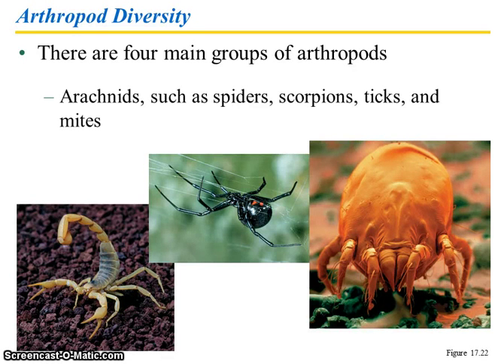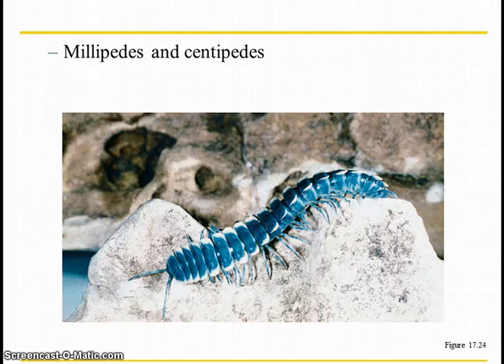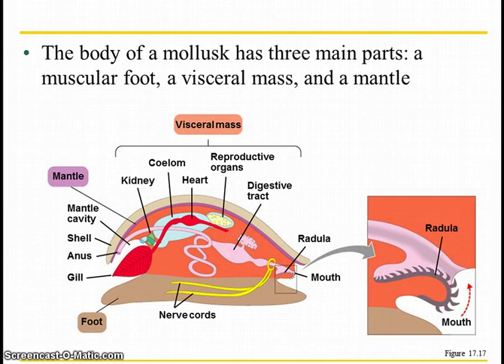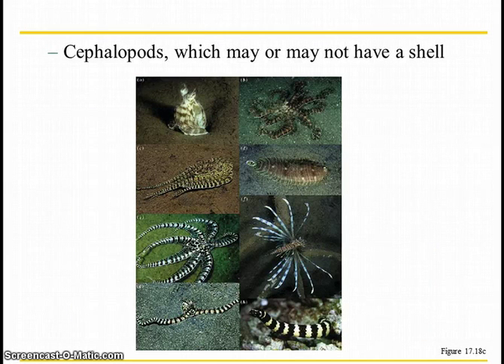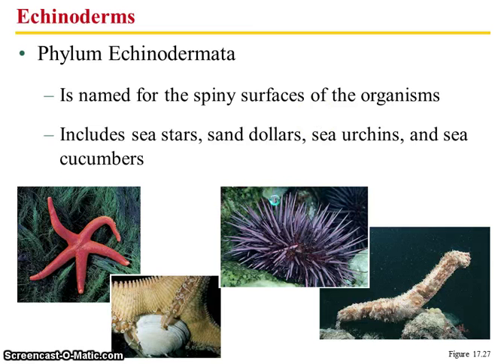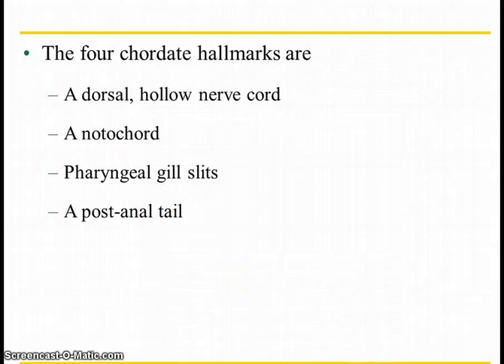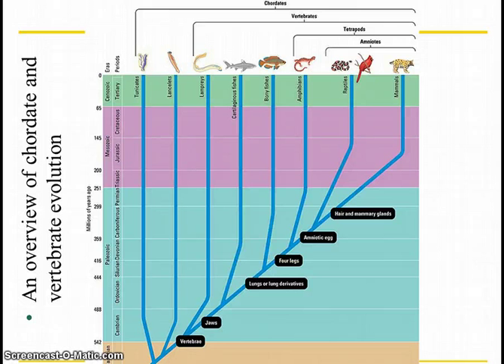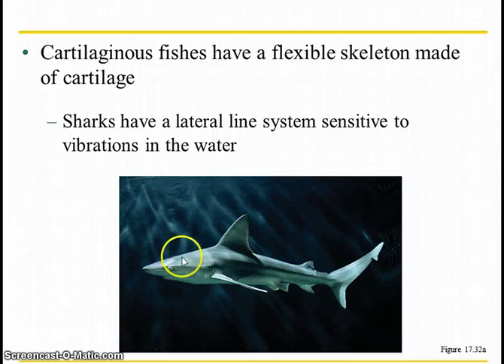Bio 112 Chapter 17 (Part 2): Evolution of Animals